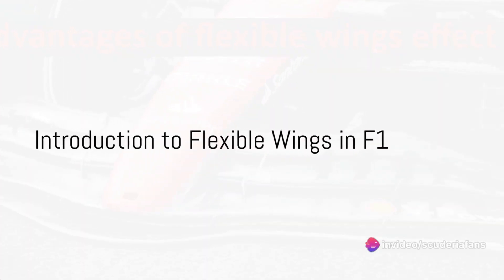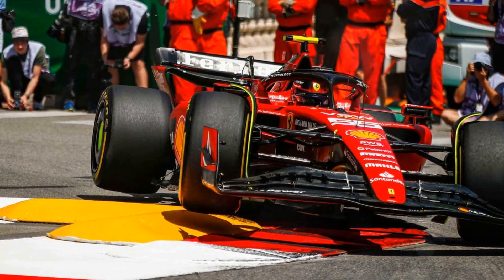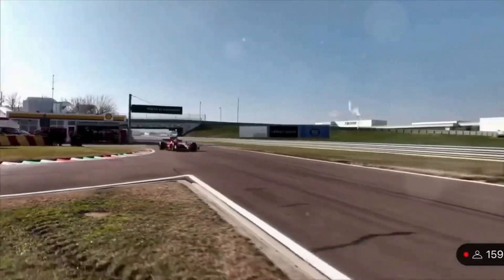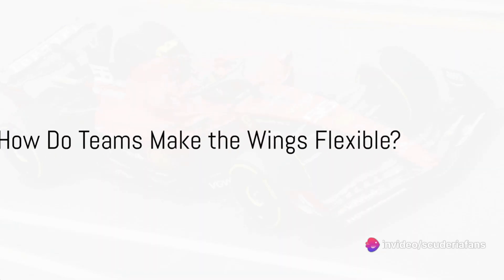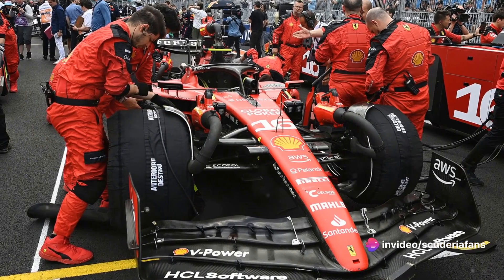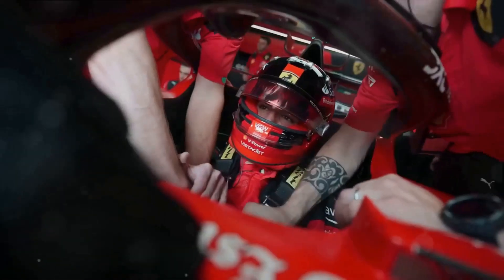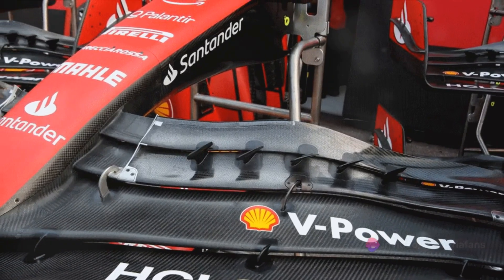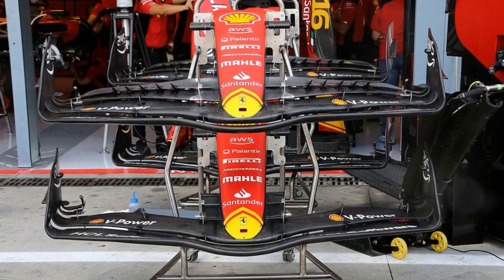Formula 1 tech: how flexible F1 wings work and what benefits they bring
Join us as we dive into the fascinating realm of Formula 1 flexible wings! In this riveting video, we explore movement of these innovative aerodynamic components and the advantages they bring to the race track. From enhancing speed and agility to improving overall race performance, flexible wings have revolutionized the world of motorsports. Let's explore the dynamic world of Formula 1 together!

OUTLINE:

00:00:00 Introduction to Flexible Wings in F1
00:00:55 How Do the Wings Move?
00:01:54 How Do Teams Make the Wings Flexible?
00:02:52 Summary and Conclusion

OUR LINKS